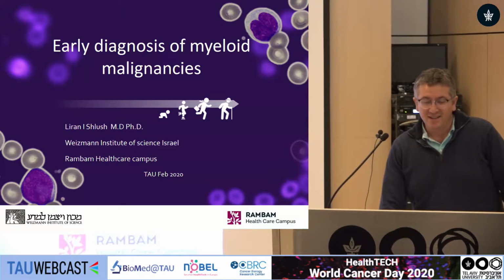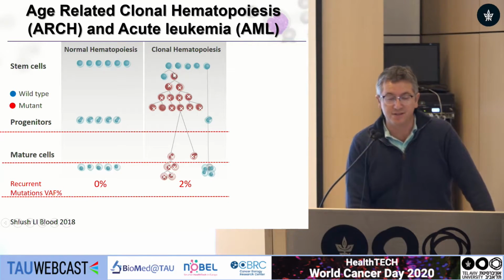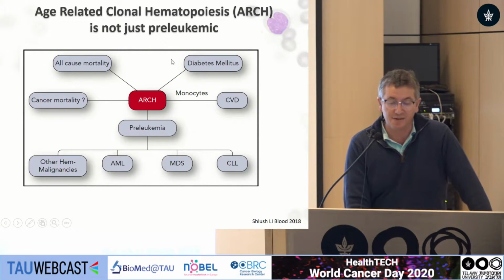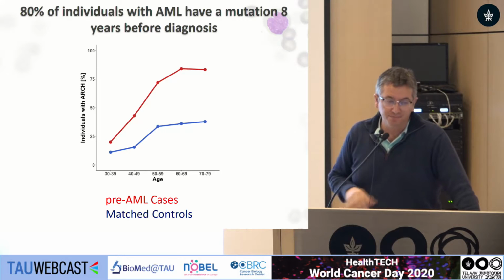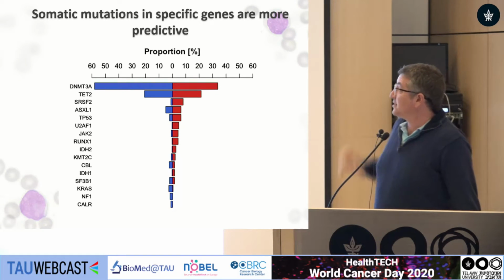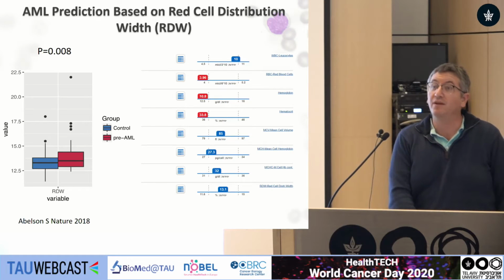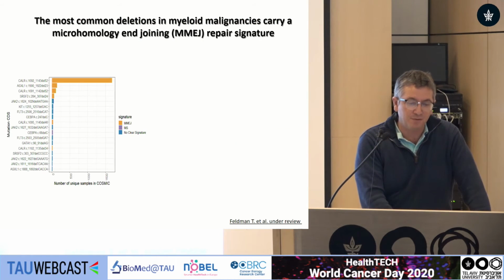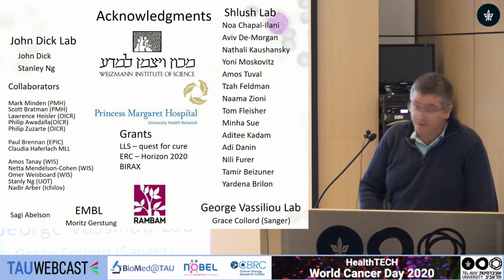Early diagnosis of acute leukemia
Liran Shlush
Weizmann Institute of Science
HealthTECH World Cancer Day 2020
Tel-Aviv University
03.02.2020